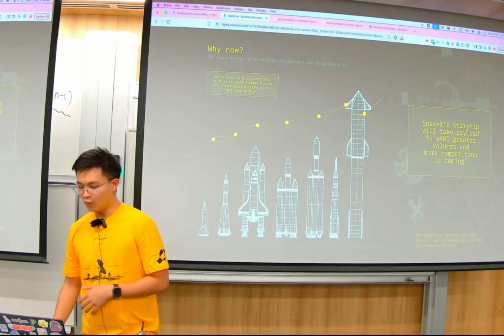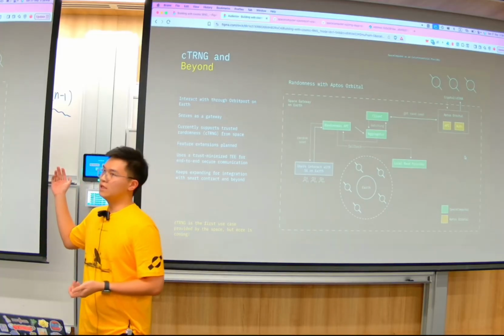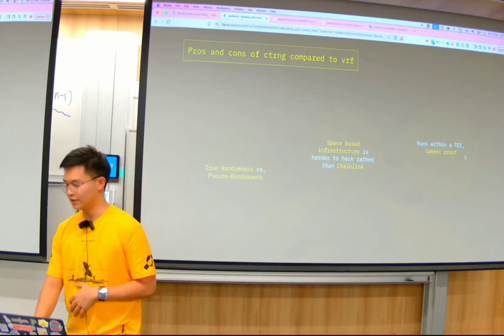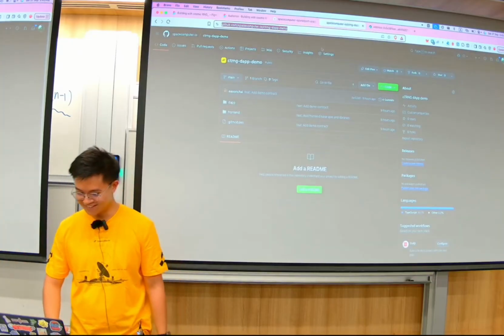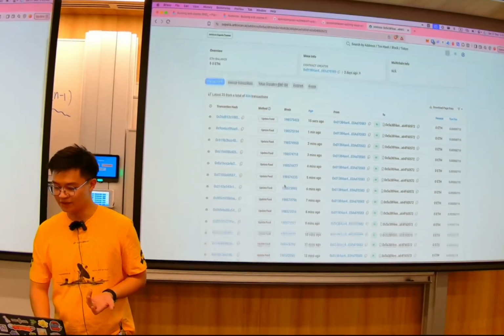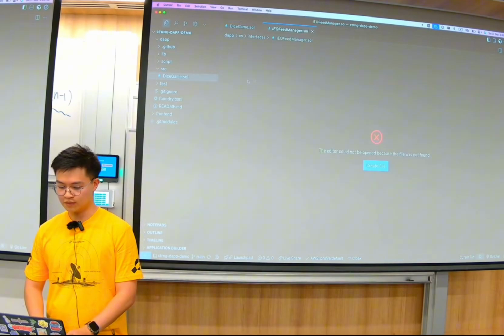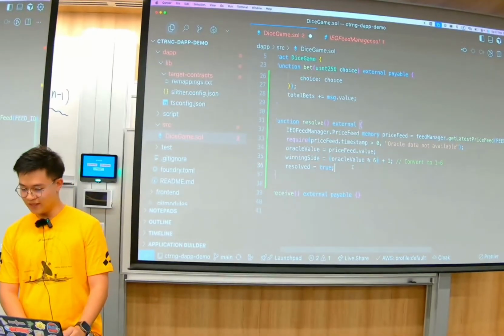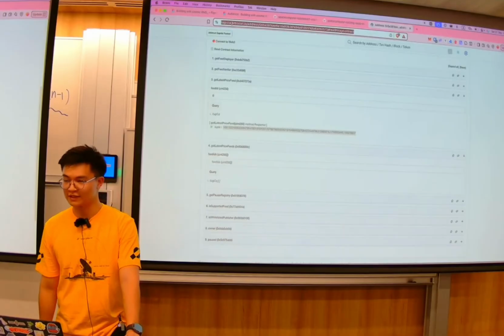Build with cTRNG using the OrbitPort API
In this video, Eason Chai, Dev Rel at SpaceComputer demonstrates how to integrate SpaceComputer's cTRNG into your applications at Token 2049 in Singapore.

cTRNG, or Cosmic True Random Number Generator, is a tamper-proof source of entropy harvested from cosmic radiation aboard satellites, providing secure, verifiable randomness for cryptographic and AI applications.

In this session:
- Generate true randomness from cosmic radiation, not CPU pseudo-RNGs
- Use trusted execution environments (TEEs) in orbit for tamper-resistant computation
- Random values accessible through Orbitport API, IPFS, or eOracle on-chain
- How to build simple apps like dice rolls and coin flips on Arbitrum Sepolia (and other chains in the future)
- Roadmap includes push-based oracles and threshold cryptography for stronger security